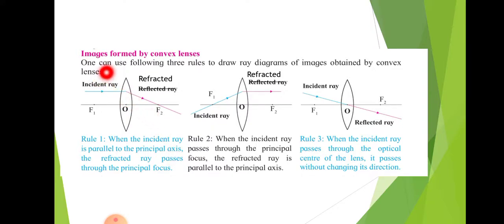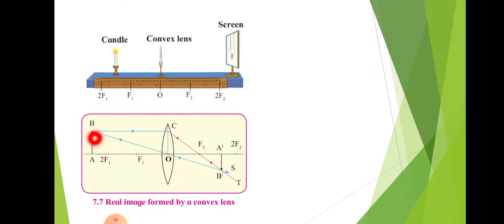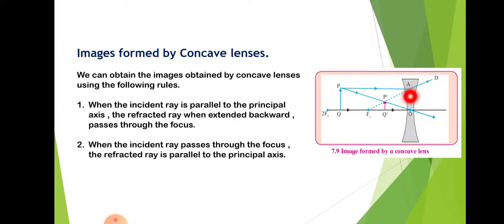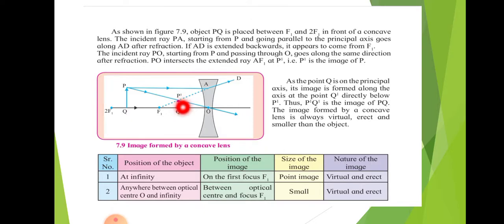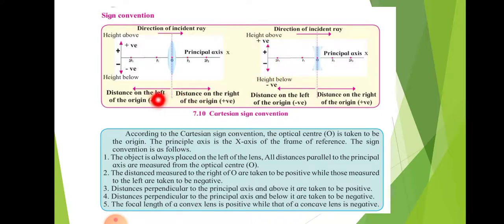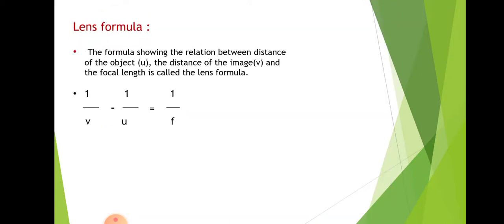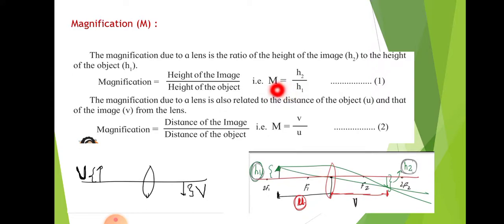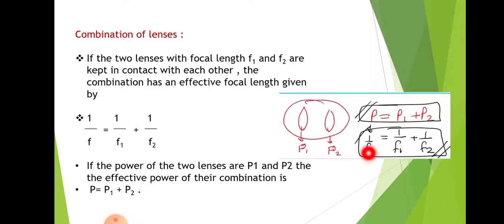15 December 2020